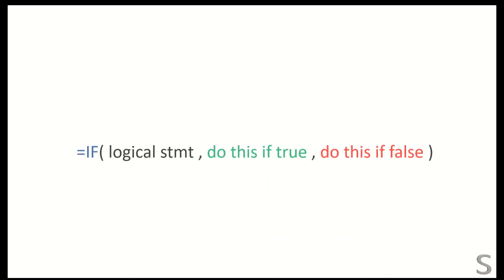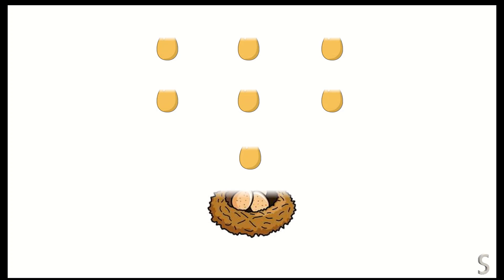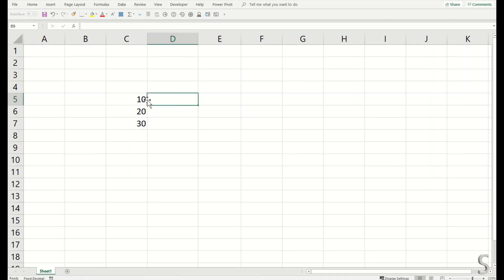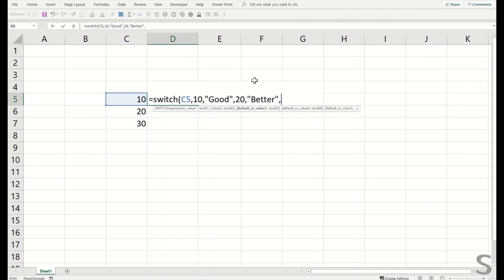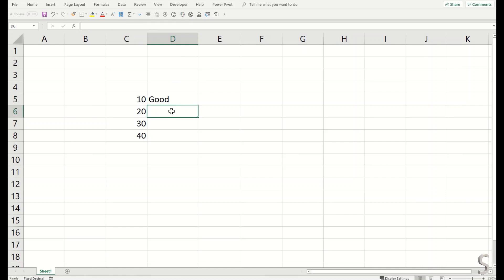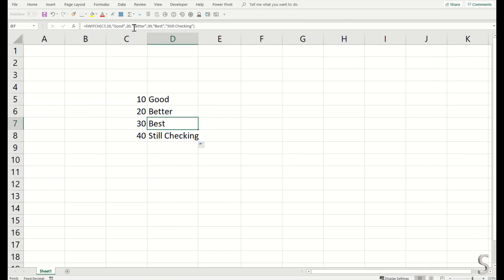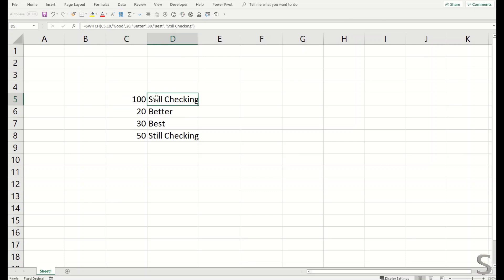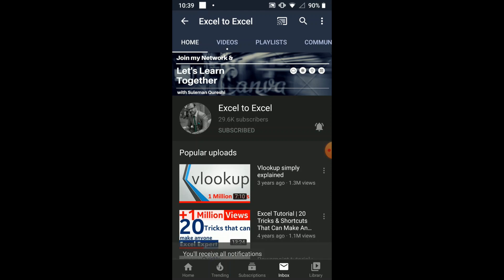How to use the Excel SWITCH function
The SWITCH function compares one value against a list of values, and returns a result corresponding to the first match. SWITCH takes an optional default value which is used when no match is found. expression - The value or expression to match against.